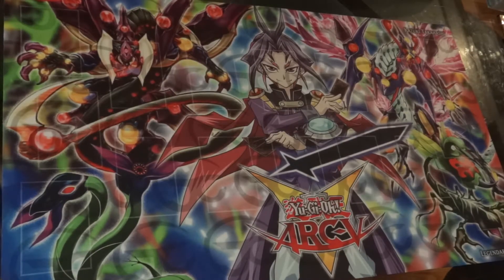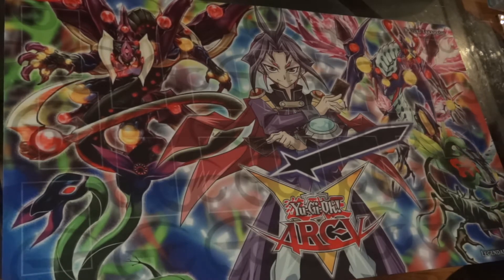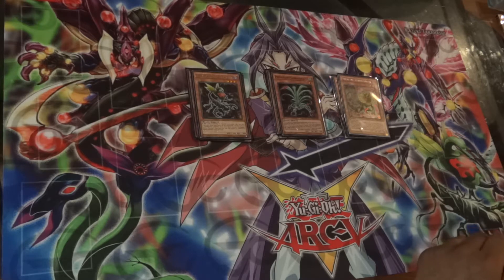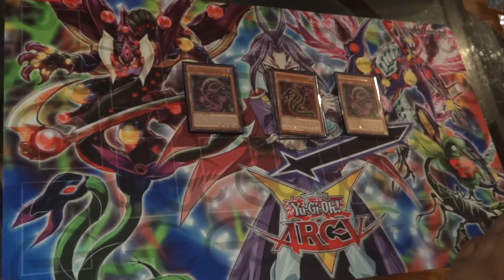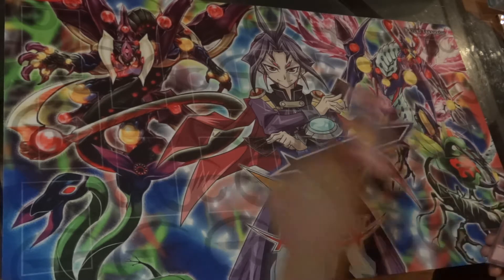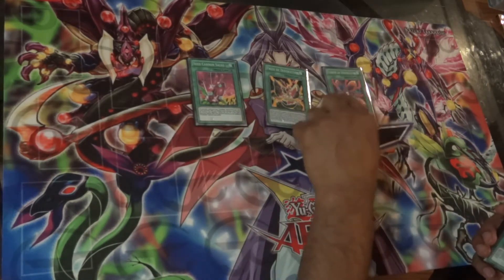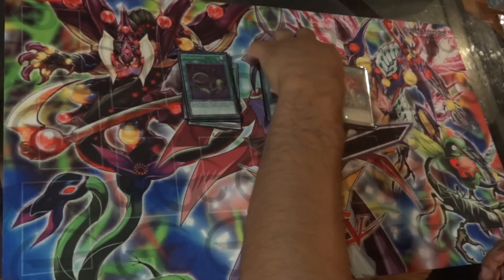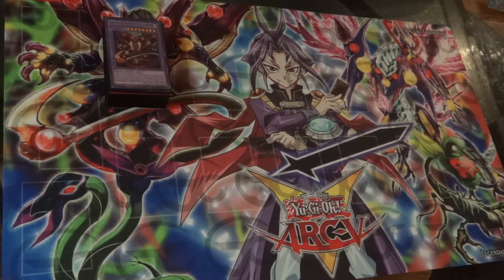Character Deck - Yuri - Predaplant Deck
Hello Fellow Lancers!!  For all the fans of the Predator Plants and Yuri! Have fun using his iconic Predator Plants monsters. Destroy anyone who gets in your way using you Ace Monster! Fusion Summon!! Starving Venom Fusion Dragon! If you have any Character Decks that you would like to see, then write it down in the comment section below. Next up is Character Deck - Yami Marik Deck

Decklist

Tuners:
Predaplant Banksiogre

Monsters:
Predaplant Cephalotus Snail
Predaplant Cordyceps
Predaplant Darlingtonia Cobra
Predaplant Drosophyllum Hydra x2
Predaplant Flytrap x2
Predaplant Lilyzard
Predaplant Moray Nepenthes x2
Predaplant Ophrys Scorpio
Predaplant Sarraceniant
Predaplant Squid Drosera x2
Predaplant Stapelia Worm
Predaplant Chlamydosundew
Predaplant Spinodionaea x2
Predaplant Pterapenthes x2

Traps:
Dark Seed Planter
Dragon Creeping Plant
Predaplant Reborn
Extra Shave Reborn
Predator Germination
Ridicule World
Predaplanet

Spells:
Polymerization x2
Flower of Destruction
Fruit of Destruction
Ivy Bind Castle
Predaponics
Predapruning
Seed Cannon Salvo
Super Polymerization
Ultra Polymerization
Violet Flash
Predaplast
Fusion Recycling Plant

Extra Deck:
Starving Venom Fusion Dragon
Greedy Venom Fusion Dragon
Predaplant Chimerafflesia
Predaplant Dragonstapelia
Crystal Wing Synchro Dragon